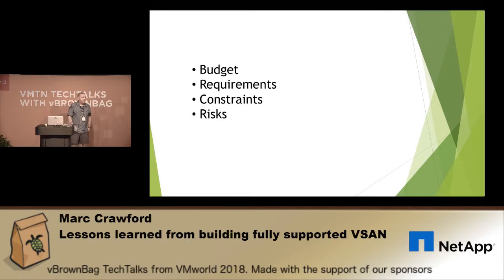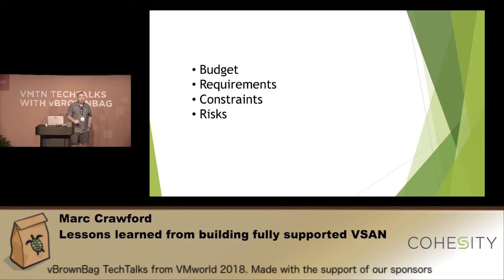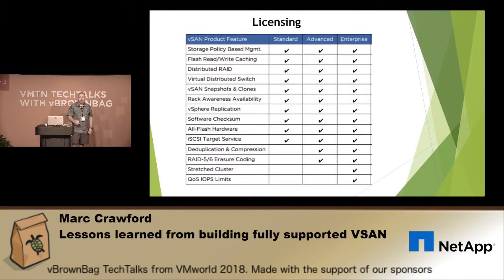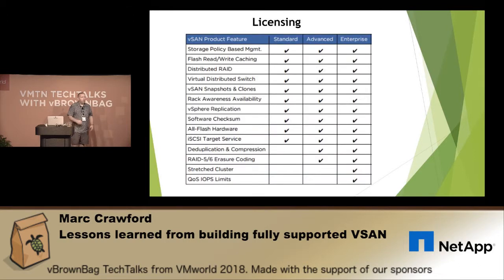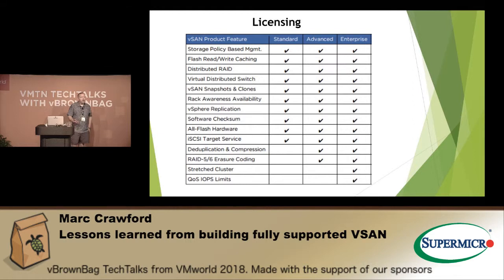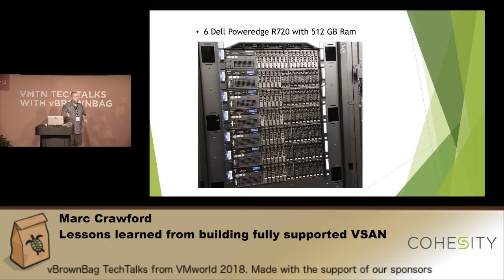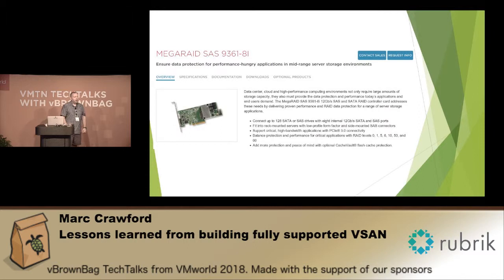Marc Crawford - Lessons learned from building fully supported VSAN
I recently built a fully supported VMware VSAN with certified components.  I will be discussing components I used and the lessons I learned from getting everything to work correctly.

*About vBrownBag*

*vBrownBag TechTalks*